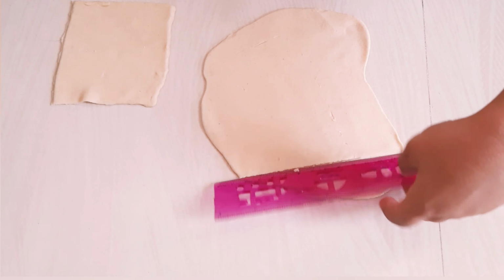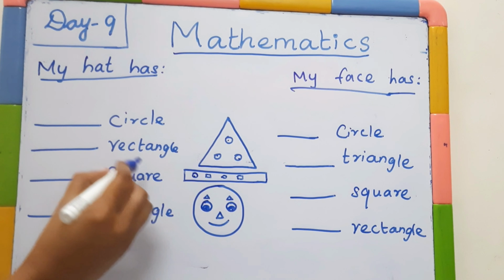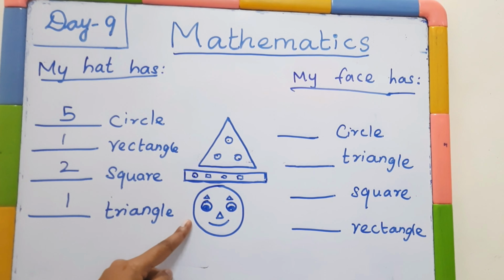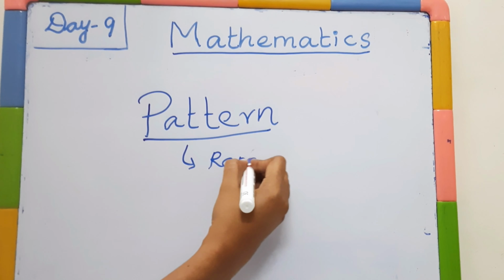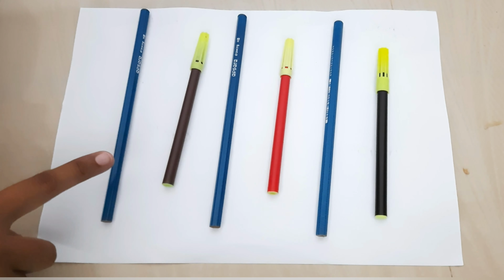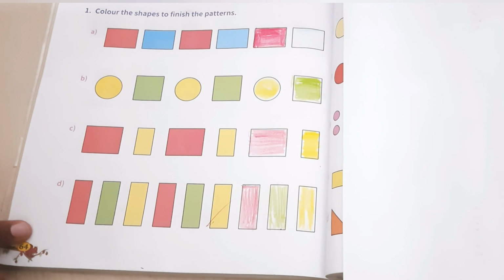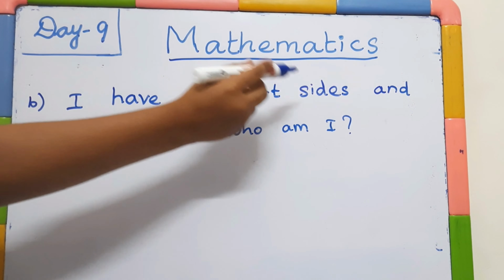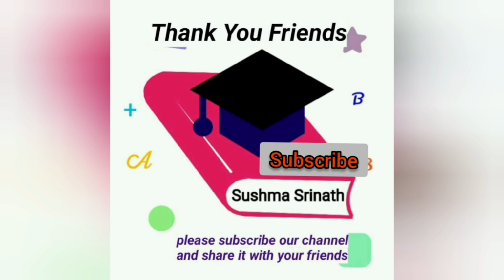shapes and pattern class 1 / shapes and pattern activity grade 1/ day #9 class 1 maths / CBSE maths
Shapes can be defined as form of an object or outline or outer boundary or outer surface.
there are four shapes. square, rectangle,triangle,circle.

Pattern is a repeated design - an ordered set of numbers, shapes or other mathematical objects, arranged according to the rule.

Topic:

shapes and pattern for class 1, shapes and patterns activity for grade 1, how to learn shapes and pattern, fun way of learning shapes and patterns

About SushmaSrinath:

Our learning tool will help you to improve Concentration ability, Problem-solving ability, Creativity and many more things that help children in their education.

I hope you are going to enjoy the videos.